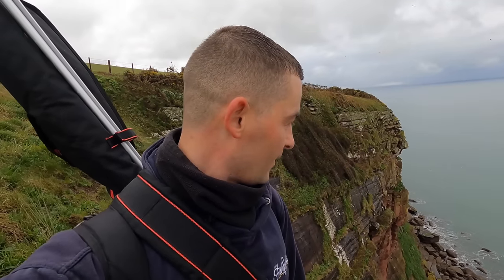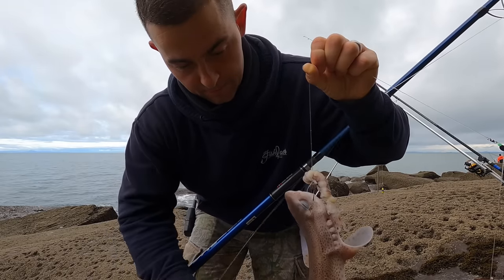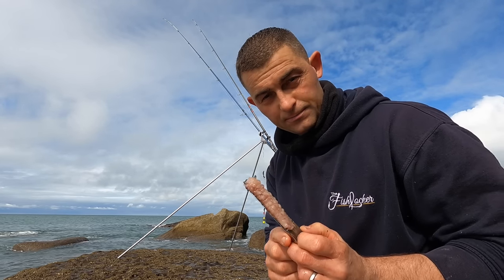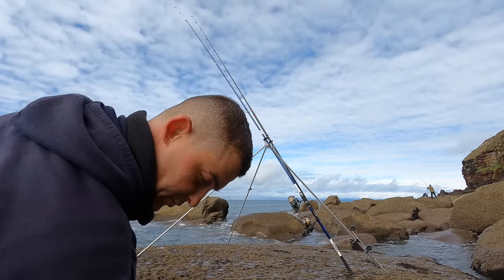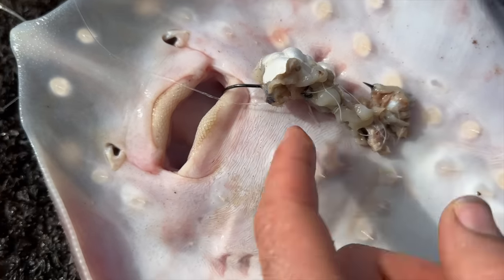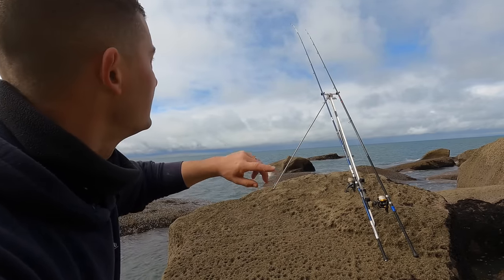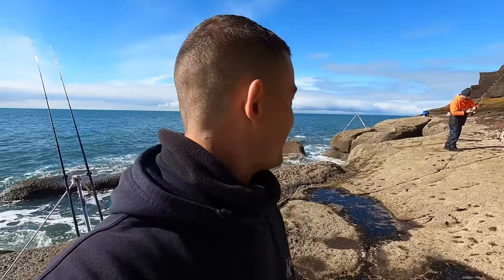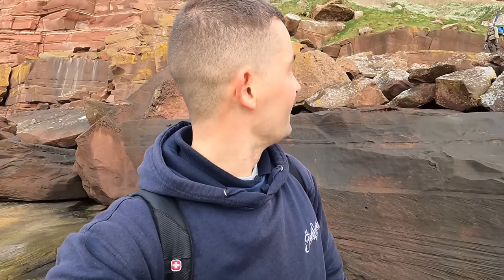Sea Fishing UK - Shore Fishing from the Cumbria Coast | The Fish Locker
Today we descend a treacherous cliff in search of good fishing grounds!!! Finding some shelter from Storms and rain we have a wonderful days fishing from the rocks. I explain the rods, rigs and baits showing baiting up and also explain things about the species I catch.